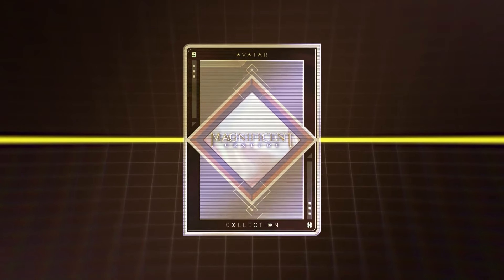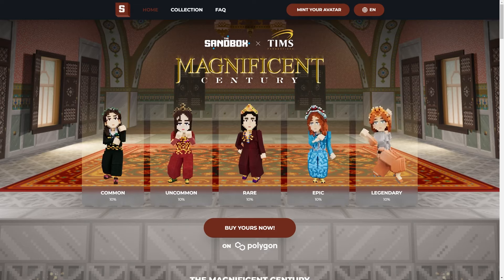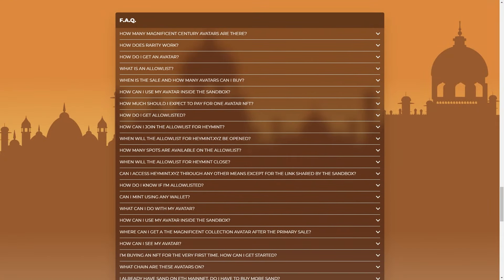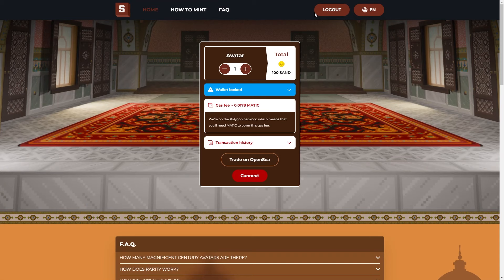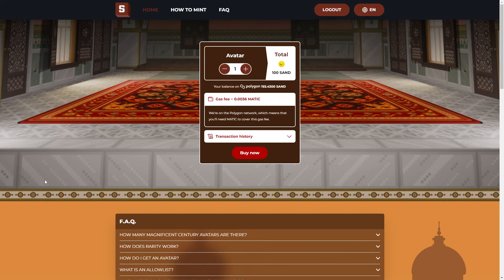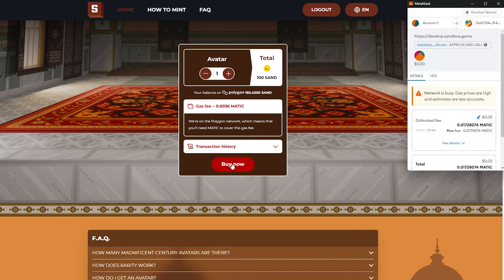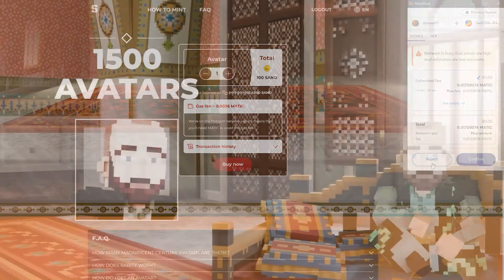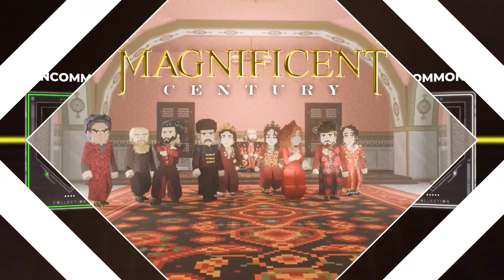🎬Haven't you purchased the MagnificentCentury Avatar yet?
You can see how to mint your avatar from this video.